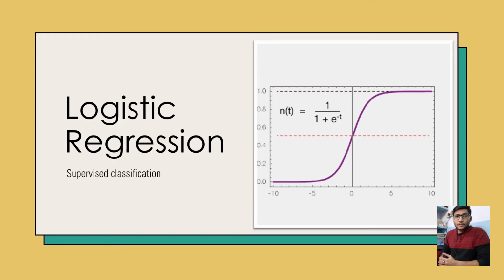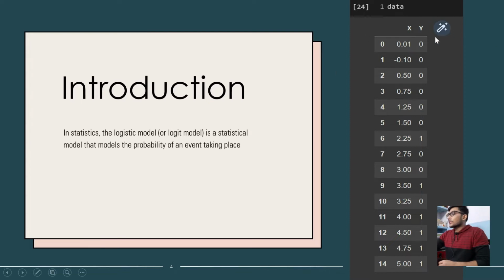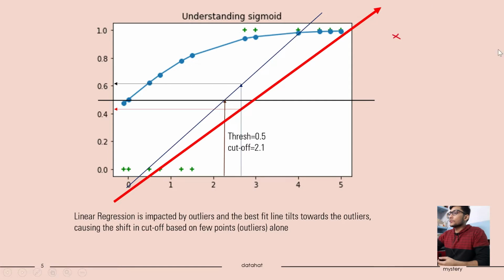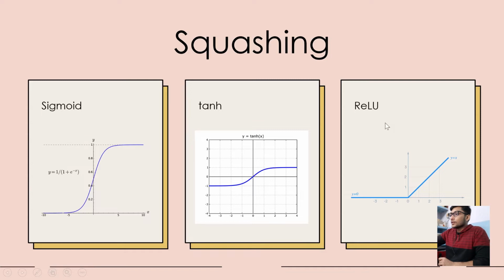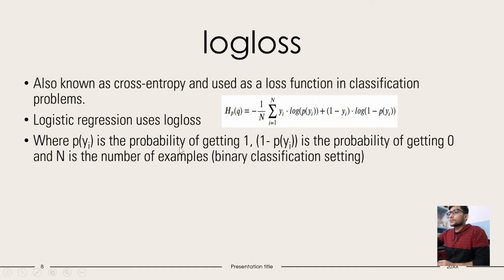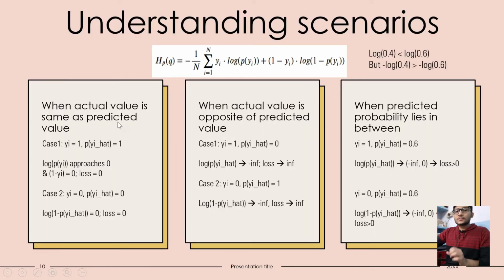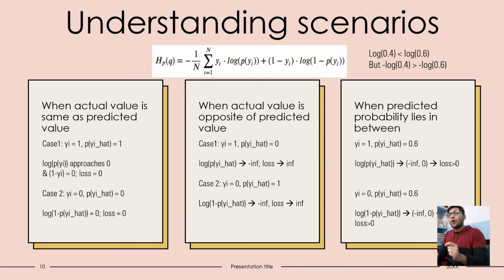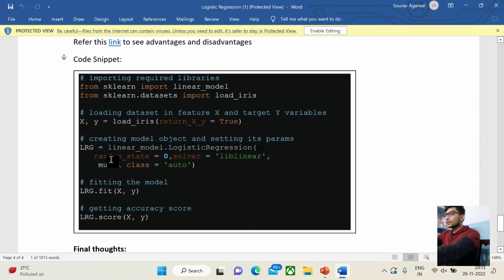Complete Logistic Regression Classifier with Python Code || Machine Learning using Scikit-learn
Using linear regression for classification problems is prone to outliers
Logistic Regression using sigmoid squashing comes to the rescue.

In this video we shall understand what logistic regression is and how squashing helps us solve the challenges associated with outliers in linear regression.

We shall also learn about logloss and how it suits the problem of probabilistic outputs.

Video summary
00:00 - Introduction
01:00 - Agenda
02:34 - Logistic regression (Binary vs Multiclass)
04:10 - Why Linear Regression fails??
08:18 - Squashing
12:40 - logloss
21:13 - thought for the week
21:49 - Summary and Implementation